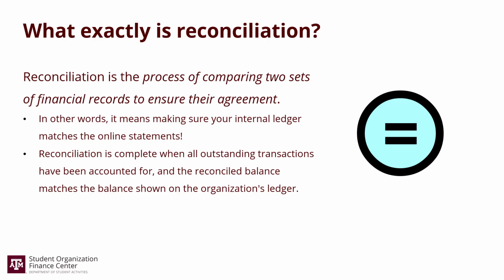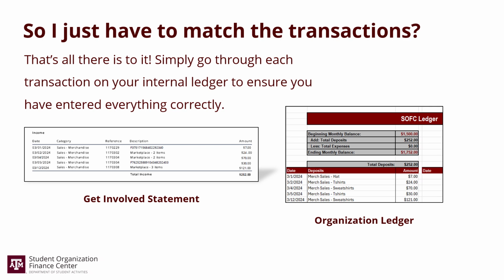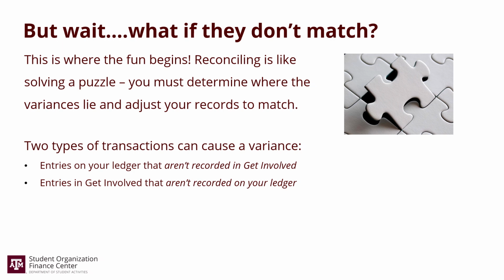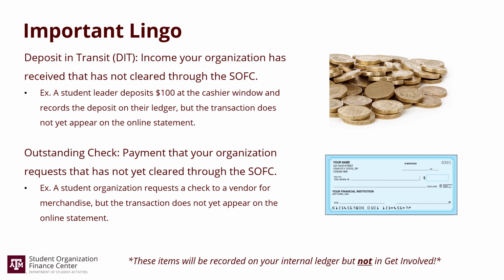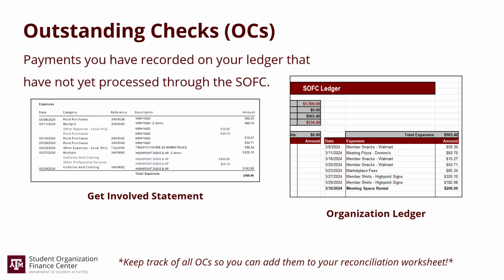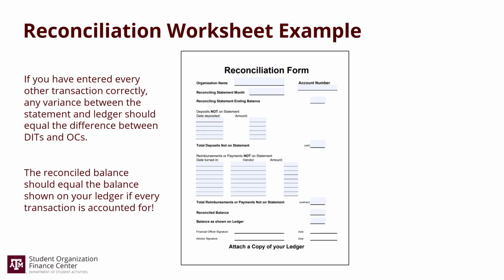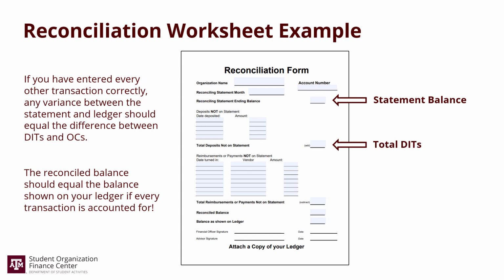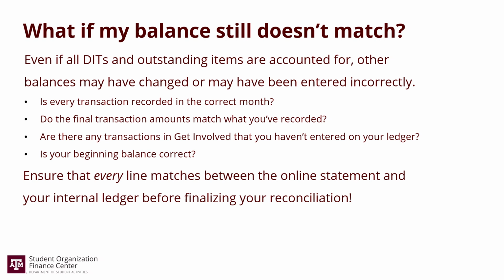SOFC Educational Workshop: Reconciling Your SOFC Accounts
Educational workshop hosted by the Student Organization Finance Center (SOFC). “Reconciling Your SOFC Accounts” takes a deep dive into comparing your organization's internal financial records with your SOFC account statements.